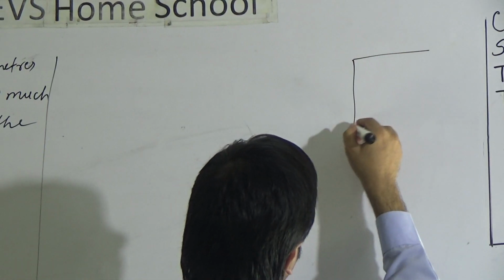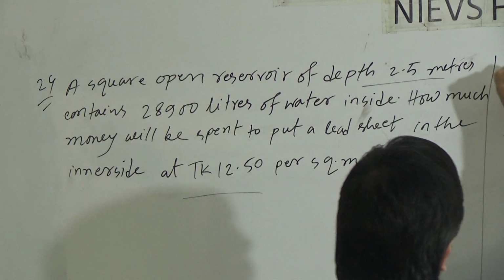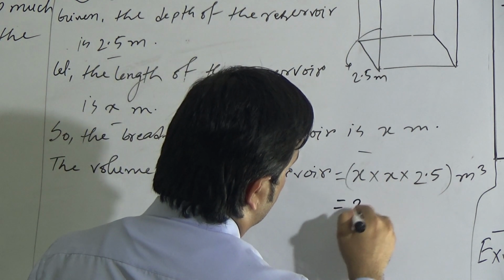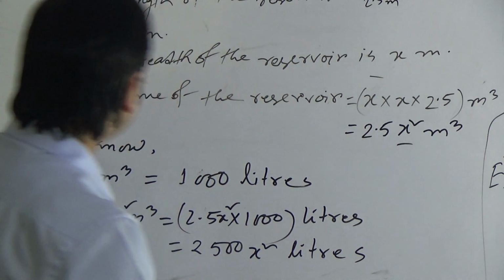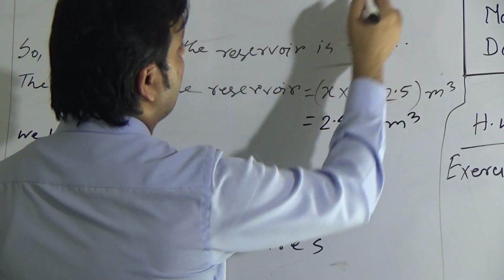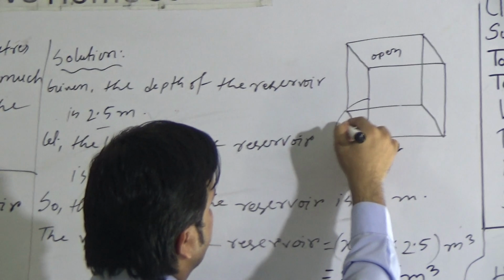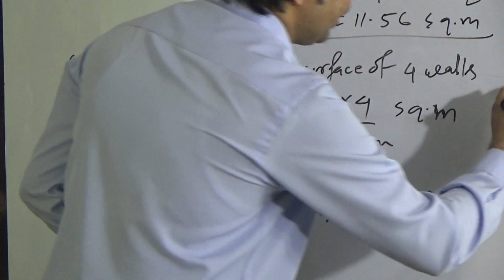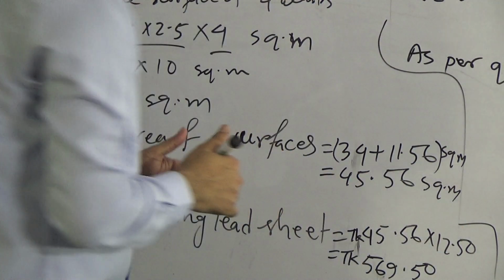Class: Eight, Subject: Mathematics (Lecture- 16), Topic: Exercise-3: 24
Annual Term
Class: Eight
Subject: Mathematics (Lecture- 16)